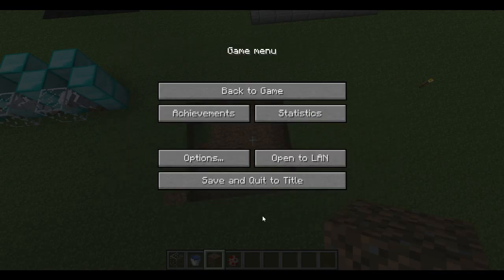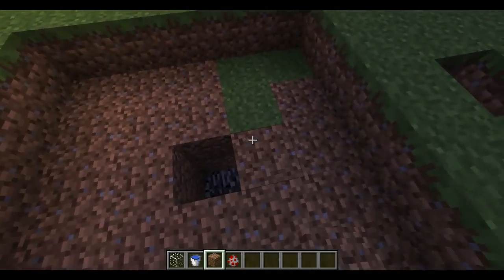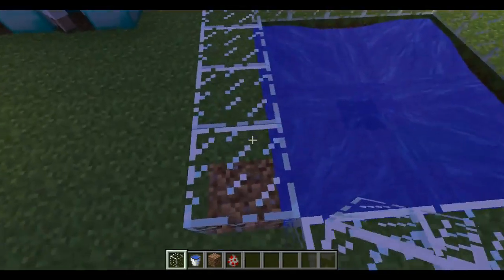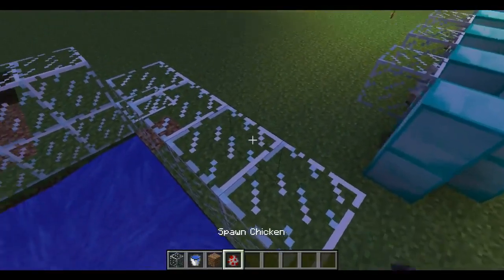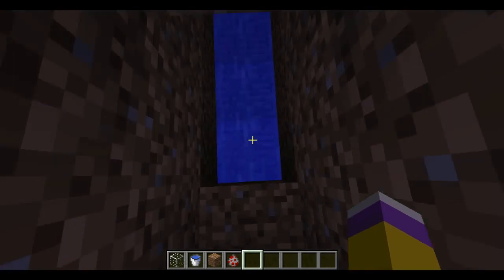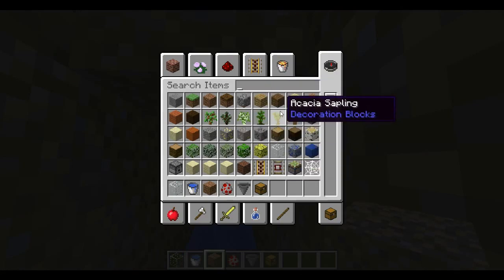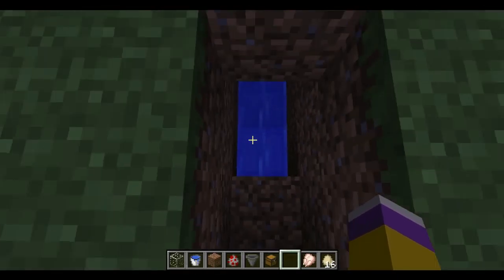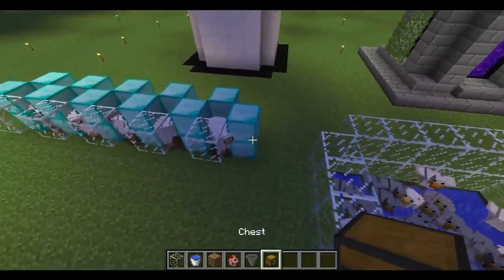Minecraft Tutorial: EGG/ CHICKEN FARM